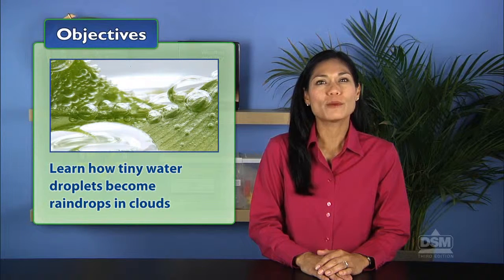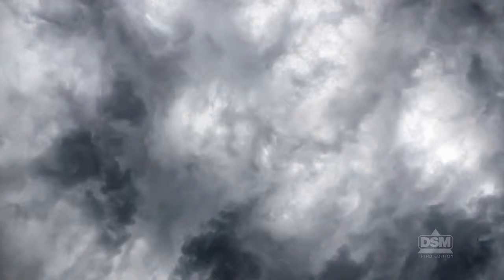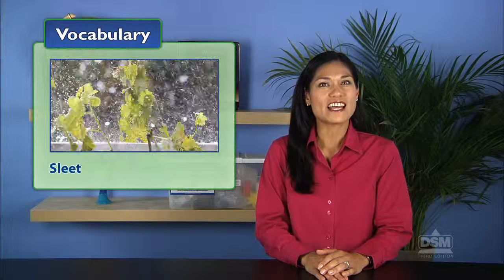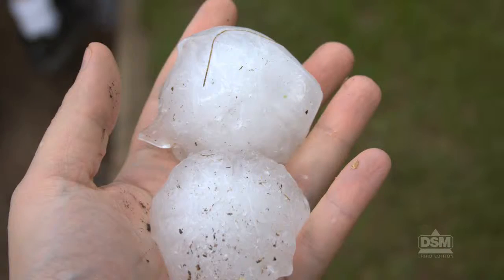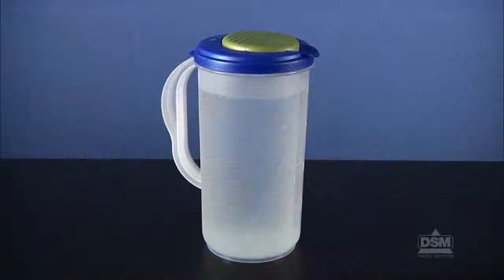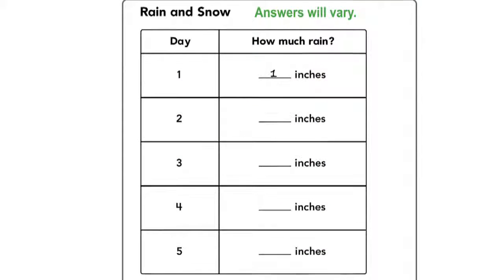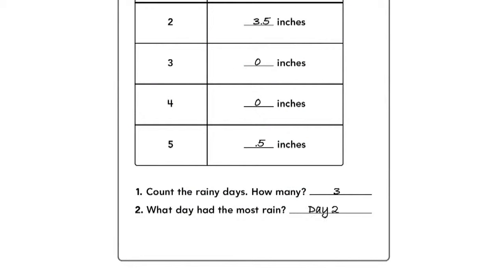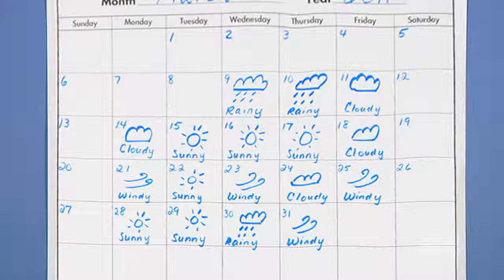Weather and Sky - Activity 6: Rain and Snow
Students learn how water cycles from Earth to clouds by evaporation and condensation and then falls to Earth as precipitation. Students explore rain gauges as weather tools and then use one to measure rainfall over several days. They also learn how to stay safe during severe storms.